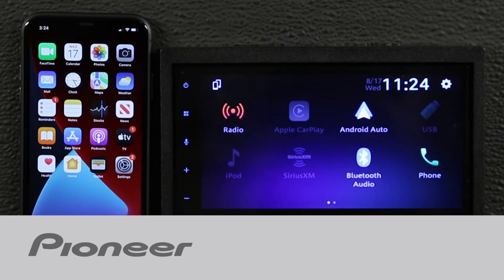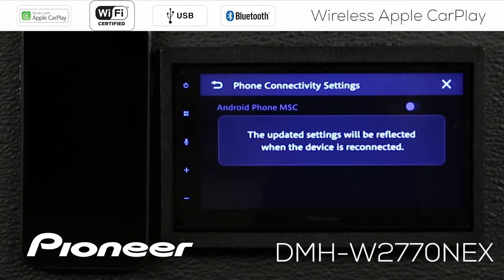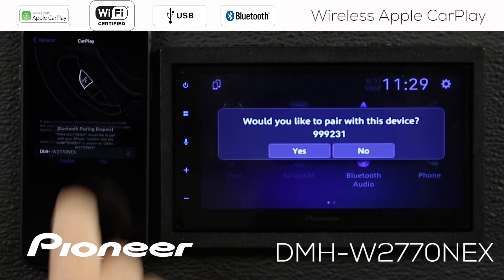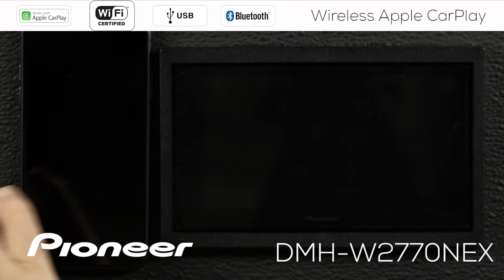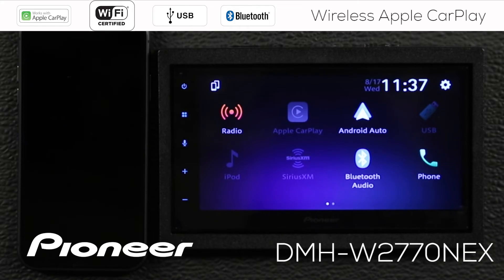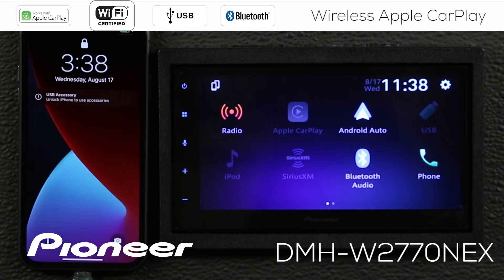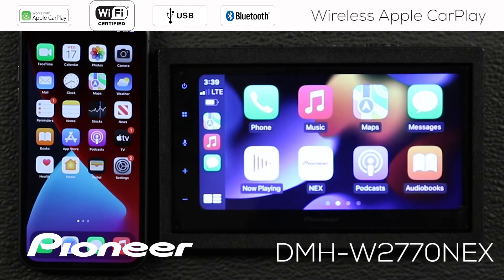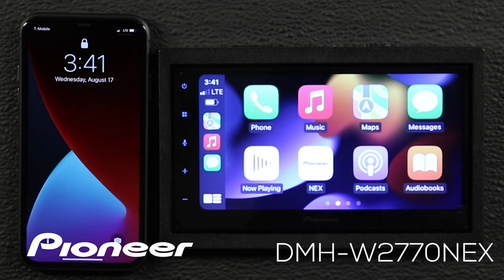How To - Wireless Apple CarPlay Setup - Pioneer DMH-W2770NEX 2022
In this How To Video, you'll learn about the Pioneer DMH-W2770NEX and two different ways to set up wireless Apple CarPlay from your compatible iPhone.

DMH-W2770NEX

0:00  Introduction
0:28 Get Ready
1:28 Wireless CarPlay setup
2:45  Vehicle Restart auto connection
3:25  Alternative Wireless CarPlay Setup
5:35  Vehicle Restart 2 with Auto connection